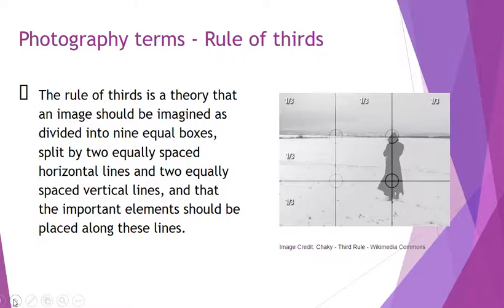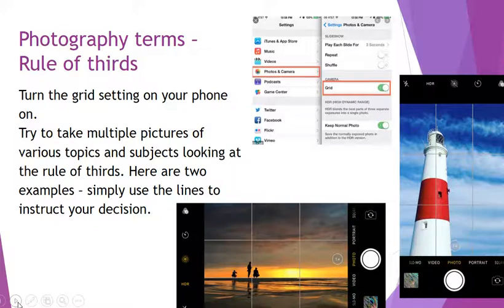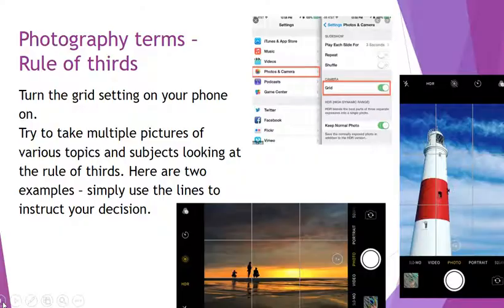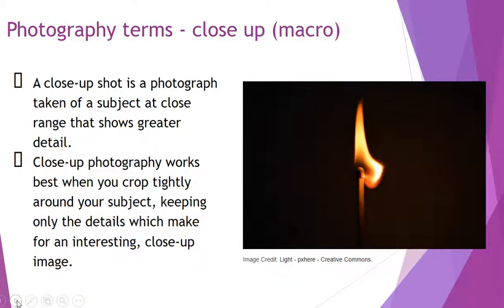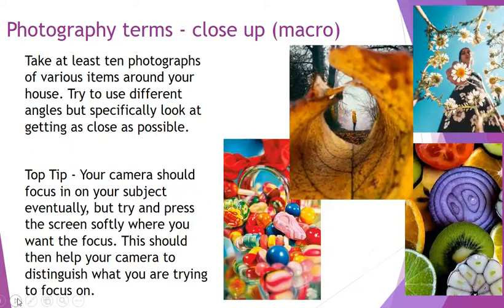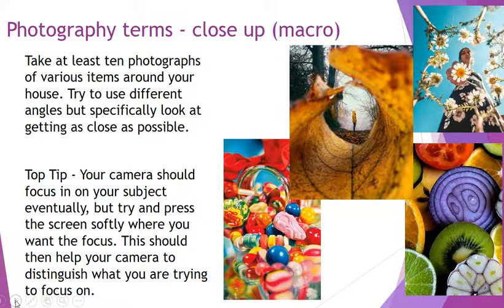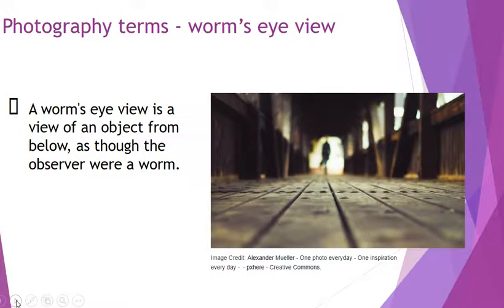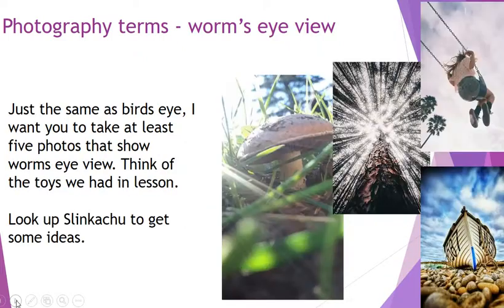Photography Key Terms Part 2